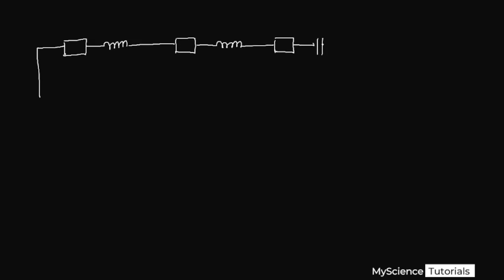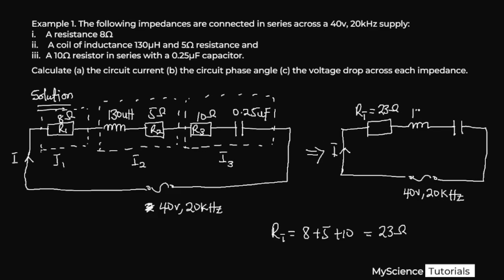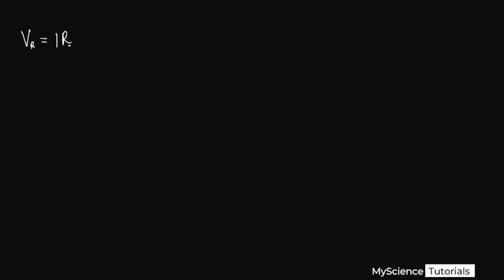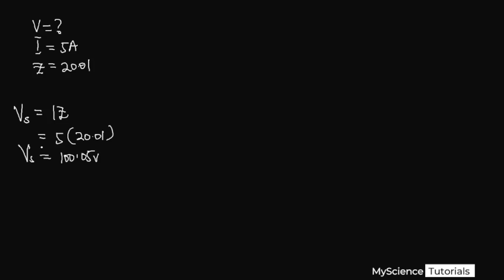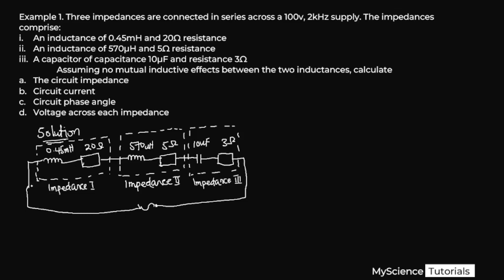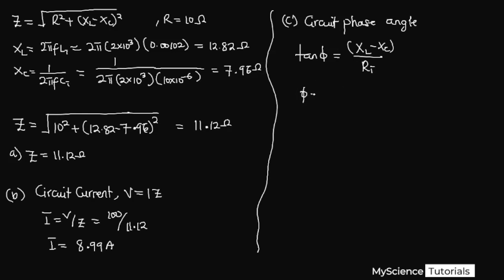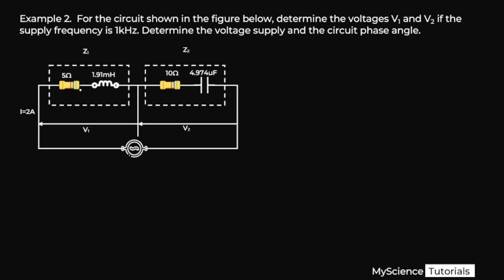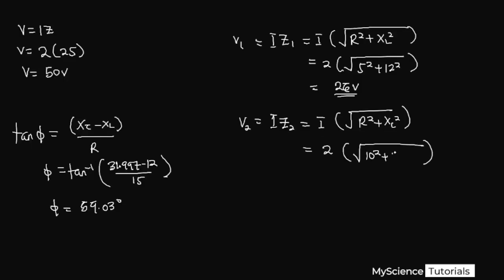Series Connected Impedances full tutorial (AC theory)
In this video, we want to look at how to solve problems involving multiple impedances in and R-L-C series AC Circuit.

We love you guys
From Team;
MyScience Tutorials